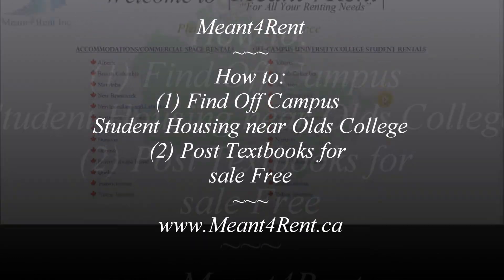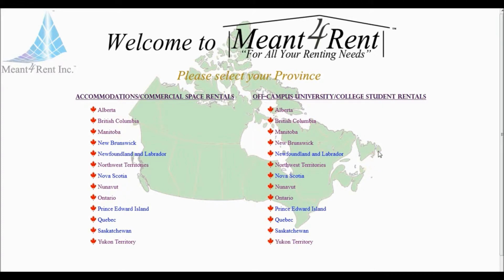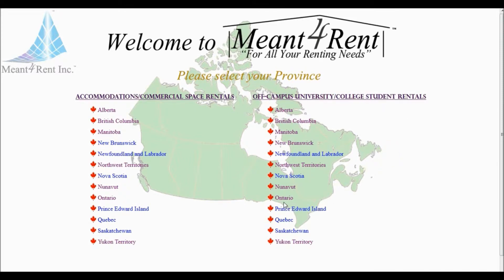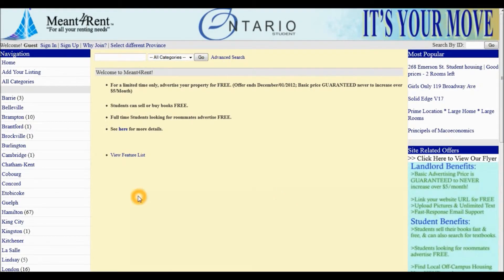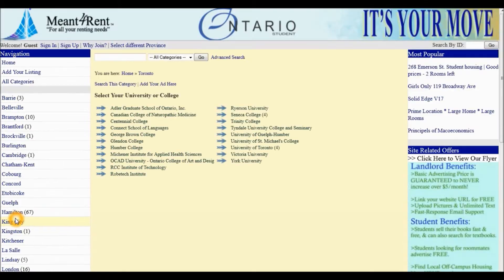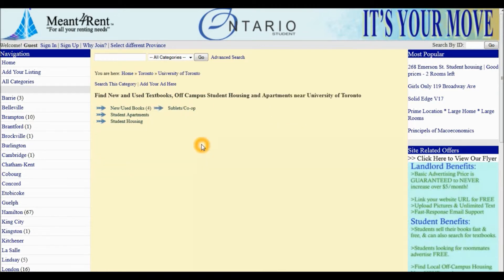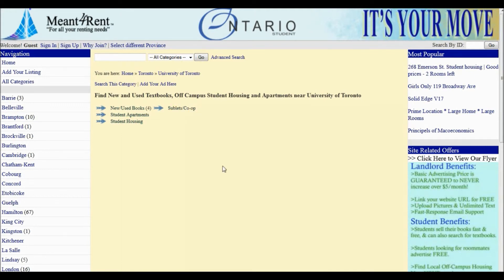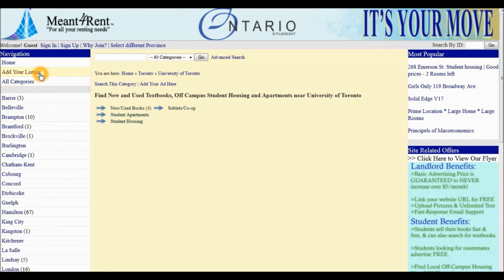Olds College Off Campus Student Housing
Find and Rent Affordable Off Campus Student Housing, Apartments and Rooms for rent, Buy or Sell, New or Used Textbooks near Olds College in Olds, Alberta